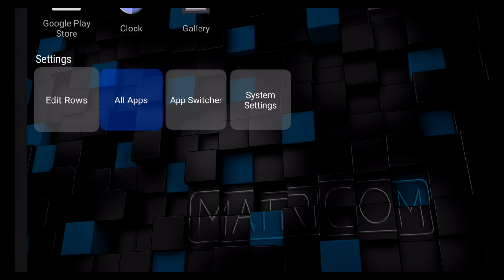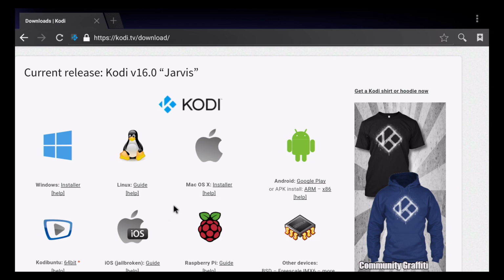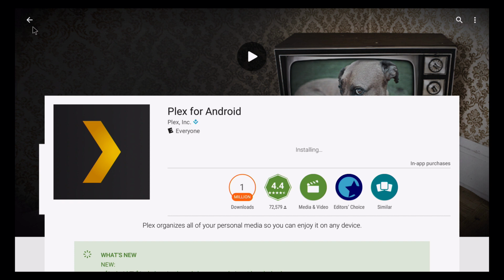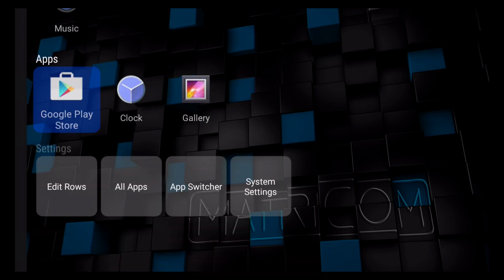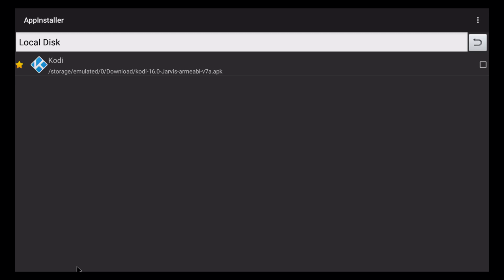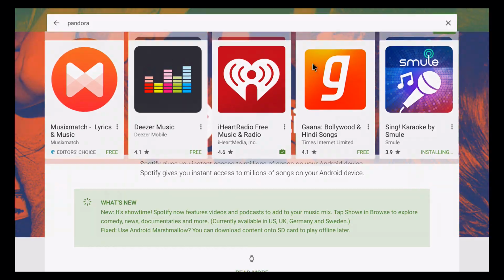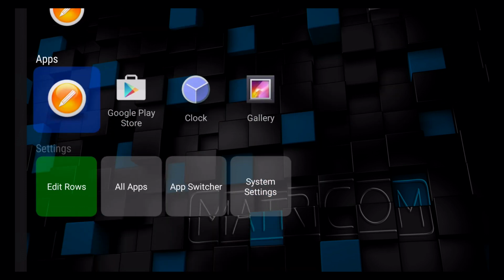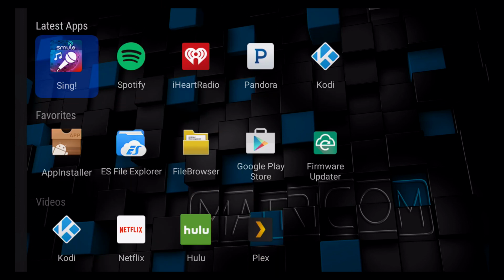How to set up home screen apps on the G-Box Q 2.0 update.